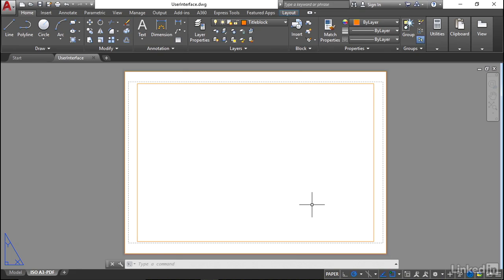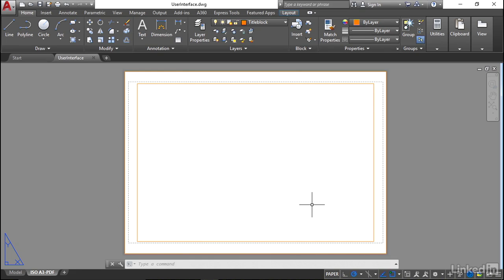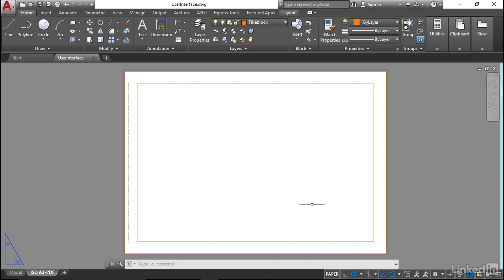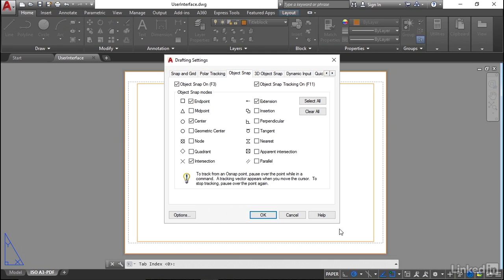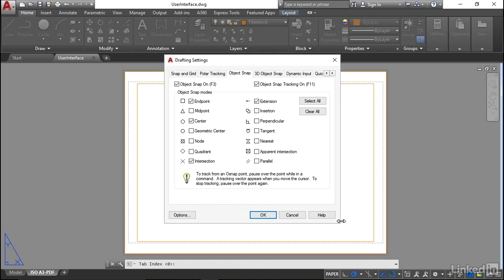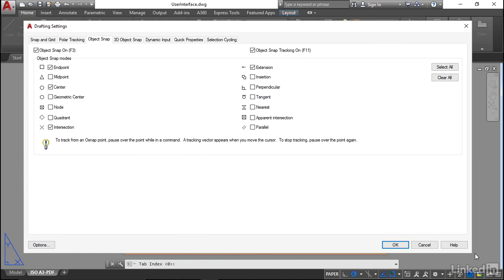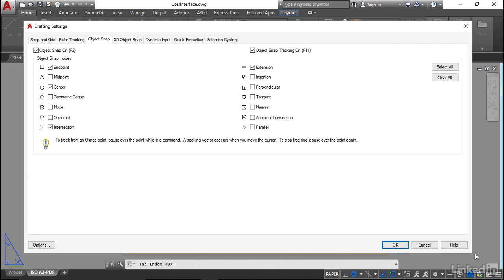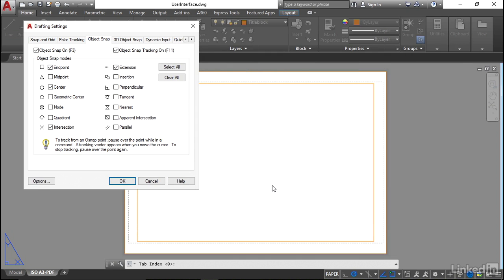013 Drafting Settings dialog box